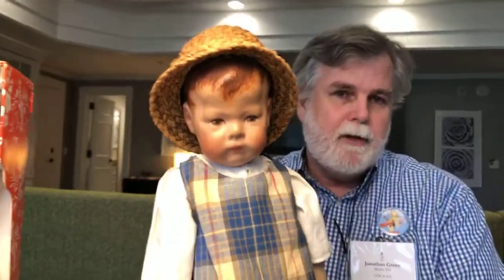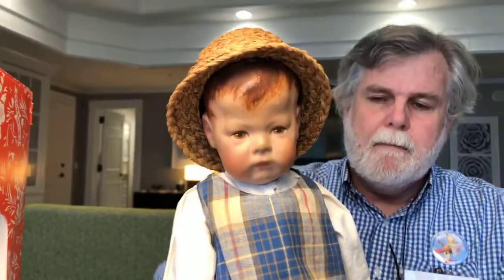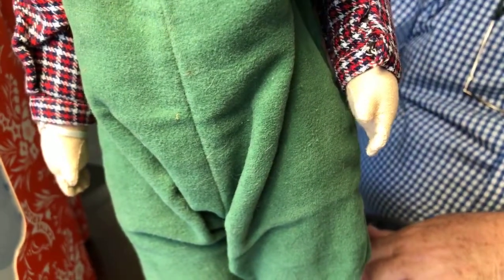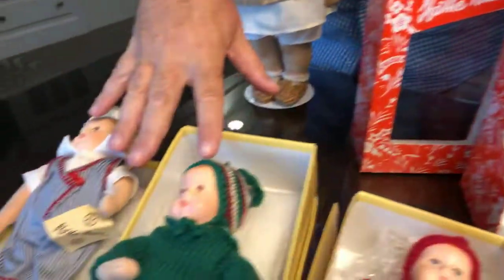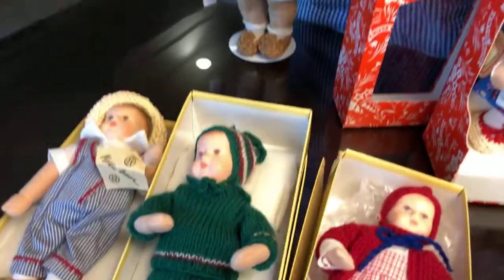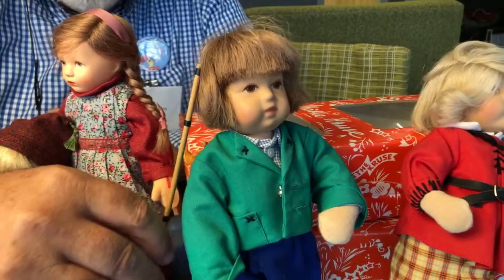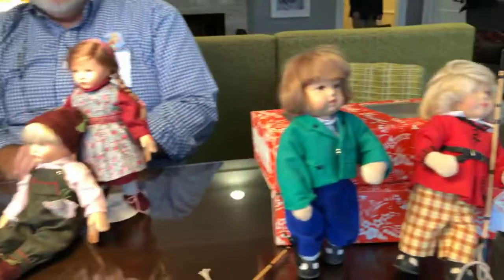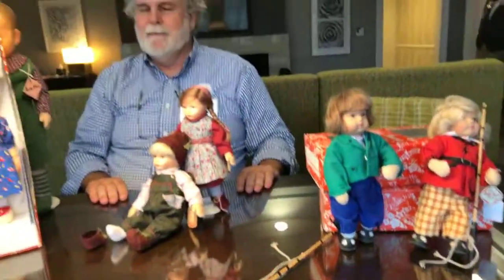Kruse Collecting 101 with Jonathan Green in Nashville, Tennessee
Kathe Kruse Collecting 101 with Jonathan Green in Nashville, Tennessee. Enjoy a short program designed to get your feet wet in understanding more about Kathe Kruse Dolls.